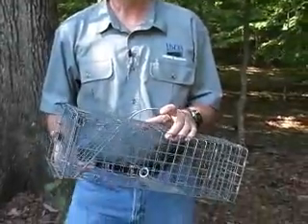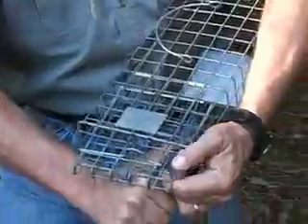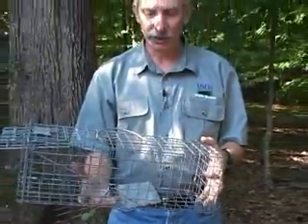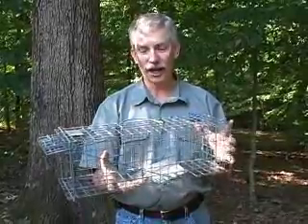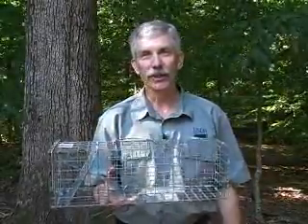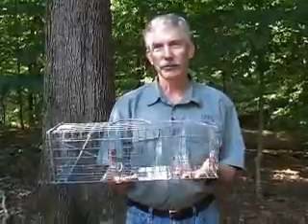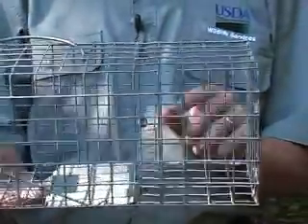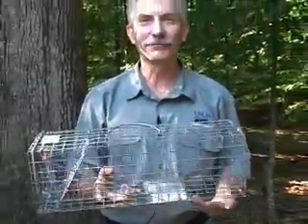Squirrels Control Kidbrooke SE3